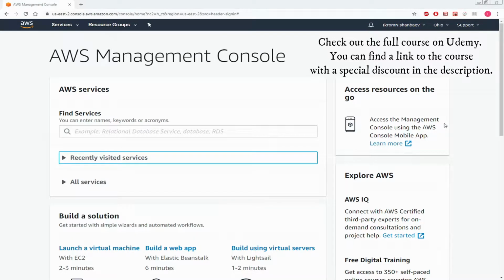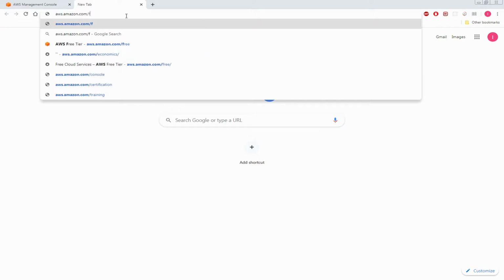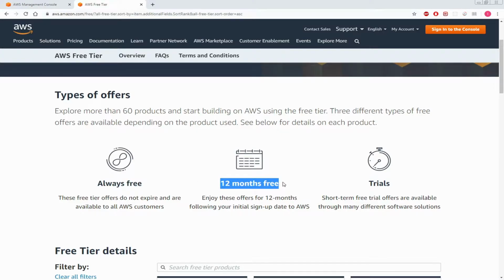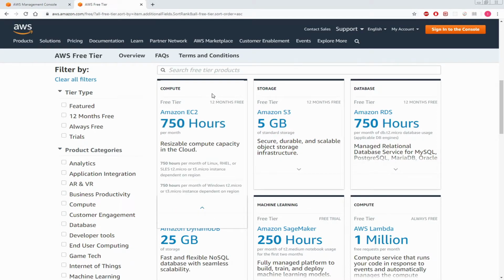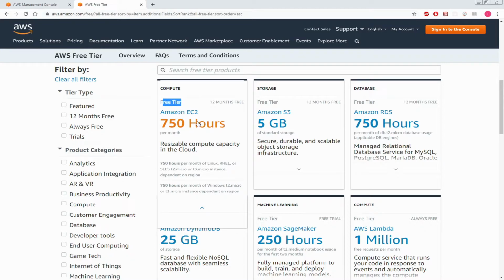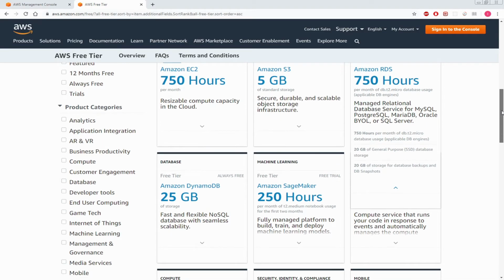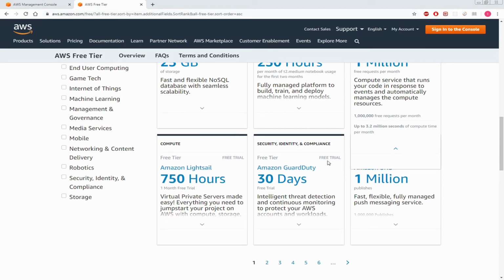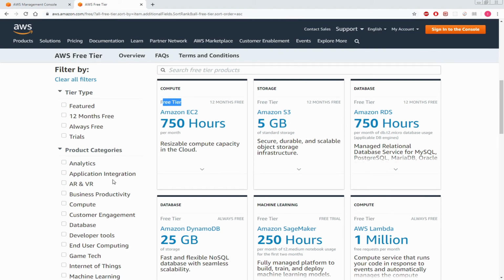AWS Certified Cloud Practitioner - Tutorial #10